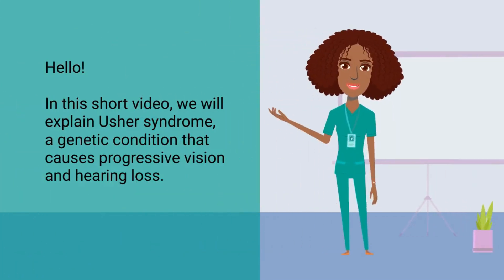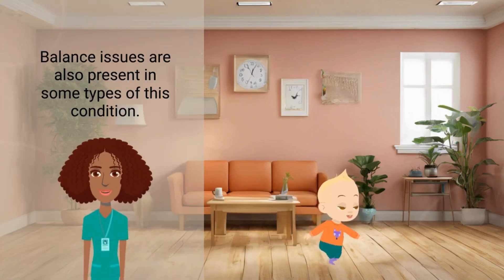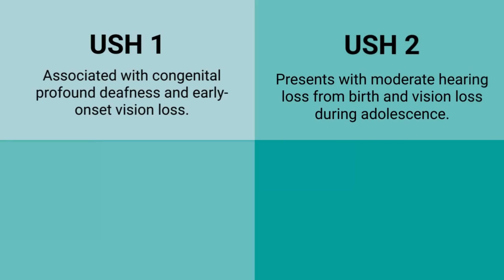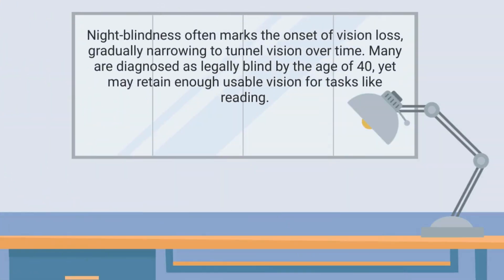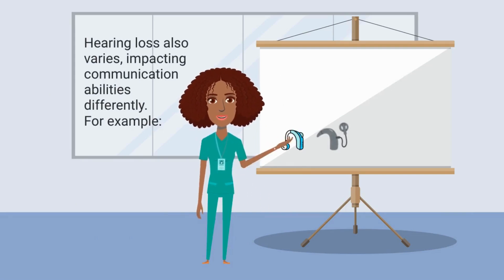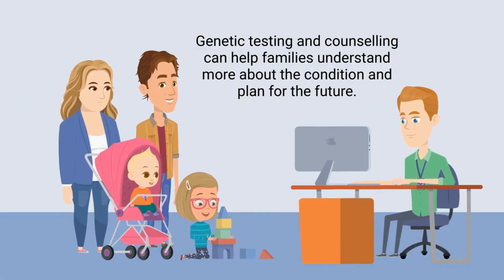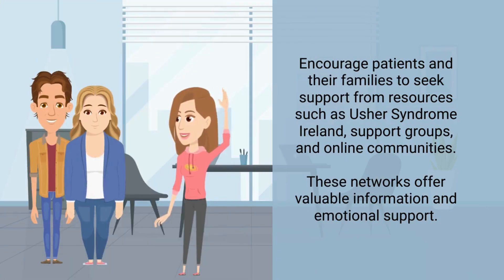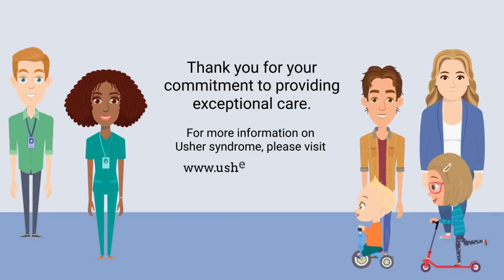Understanding Usher Syndrome - An Overview for Healthcare Professionals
This animation provides a brief overview of Usher syndrome, specifically tailored for healthcare professionals. For more information about the condition, please

The video is part of our "Are You Usher Aware?" campaign and one of the key features of our new USH Awareness Packs, designed specifically for healthcare providers. These packs offer comprehensive resources to enhance awareness and understanding of Usher syndrome among HCPs. More information on these packs is available on our website.

This initiative is proudly supported by a RAREis grant, a program by Amgen.

Transcript:

[Music]
Hello! In this short video, we will explain Usher syndrome, a genetic condition that causes progressive vision and hearing loss. Let's explore its key aspects and how you can best support your patients.

Usher syndrome is a rare genetic disorder characterised by sensorineural hearing loss and retinitis pigmentosa, leading to progressive vision loss. Balance issues are also present in some types of this condition. It is recognised as the most common genetic disorder affecting both hearing and vision, also known as dual sensory loss or deaf-blindness.

There are four types of Usher syndrome, each with its own distinct characteristics:

Type 1 is associated with congenital profound deafness and early onset vision loss.
Type 2 presents with moderate hearing loss from birth and vision loss during adolescence.
Type 3 features progressive hearing and vision loss starting in late childhood or adulthood.
Type 4 involves progressive hearing and vision loss that begins in adulthood.

As seen, the symptoms and severity of Usher syndrome can vary among individuals with this condition. Even those with the same type may experience differing progression and severity. Night blindness often marks the onset of vision loss, gradually narrowing to tunnel vision over time. Many are diagnosed as legally blind by the age of 40, yet may retain enough usable vision for tasks like reading.

Hearing loss also varies, impacting communication abilities differently. For example, some individuals use hearing aids or cochlear implants and rely on oral communication. Others use hearing aids or cochlear implants combined with lip reading. Some are proficient in sign language, and some use tactile sign language, a form of hands-on signing.

Usher syndrome is inherited in an autosomal recessive manner. If both parents carry the same gene, there's a 1 in 4 chance of having a child with Usher syndrome. Genetic testing and counselling can help families understand more about the condition and plan for the future.

Diagnosis involves assessing hearing and vision, often through audiological tests, retinal exams, and genetic testing. Early diagnosis is crucial for appropriate management and support. Encourage patients and their families to seek support from resources such as Usher Syndrome Ireland, support groups, and online communities. These networks offer valuable information and emotional support.

By understanding Usher syndrome and its impact, you can better support your patients and help improve their quality of life. Thank you for your commitment to providing exceptional care.

[Music]